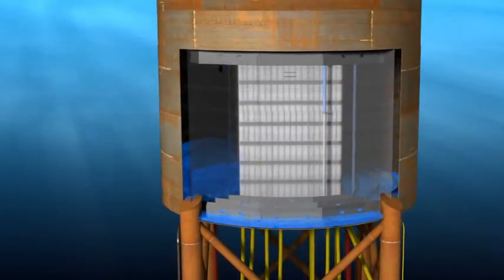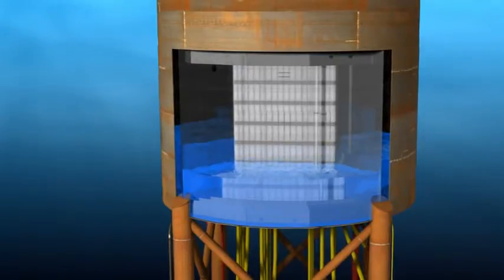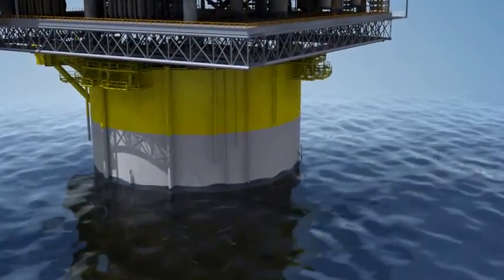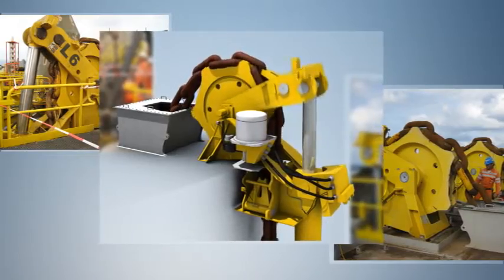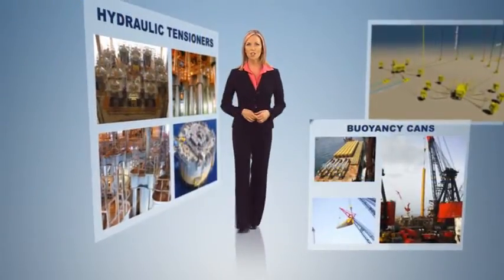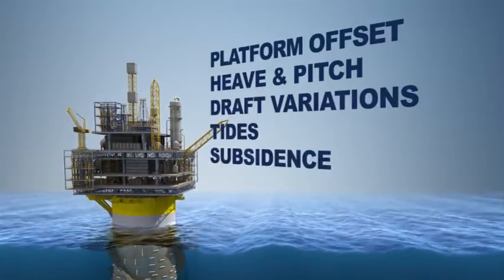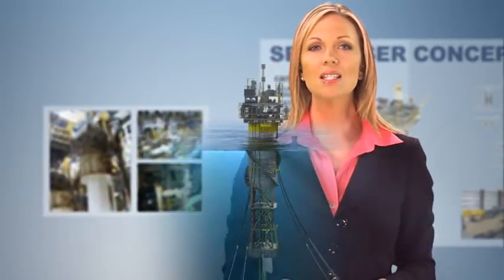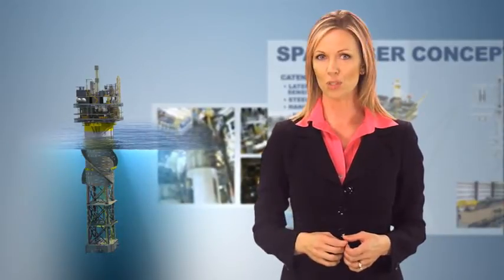Spar Operation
SPAR: The robust, reliable deepwater solution